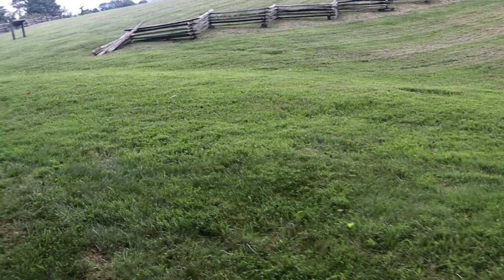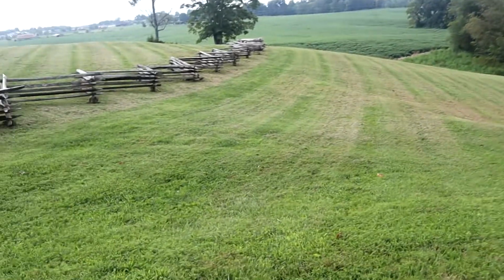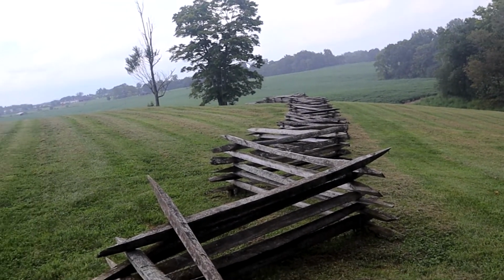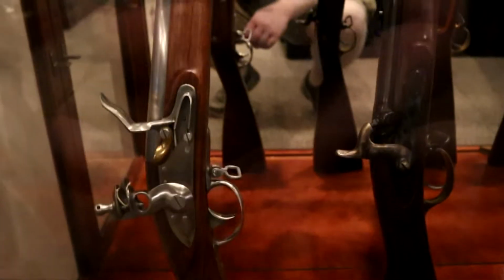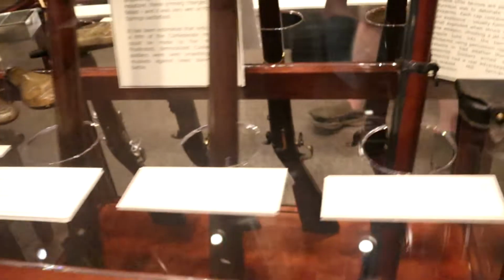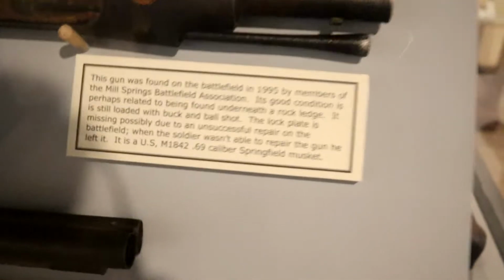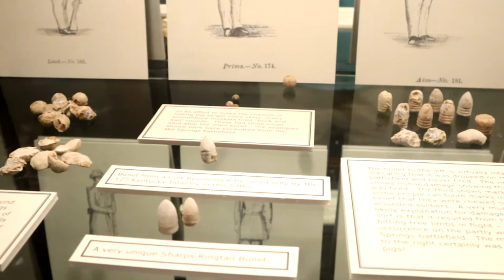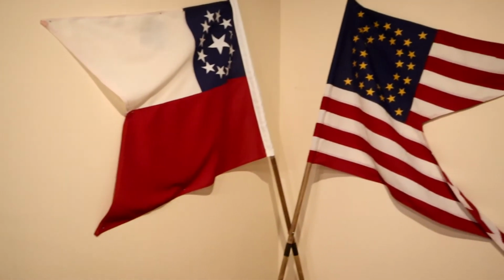The Guns of Mill Springs Civil War Battlefield, How the weapons influenced the battle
The Battle of Mill Springs took place on January 19th 1862 between Union and Confederate troops and was one of the first victories of the American Civil War for the Union Army.  In late December 1861 Confederate troops under the command of Brigadier General Felix Kirk Zollicoffer.

One of the big influences of the battle was the type of weapons used by the opposing armies.  The confederate army was using smoothbore flintlock muskets.  The Union was using rifled barreled firearms with a much more effective range.

The battlefield and related sits are located within driving distance of each other and there are signs telling some of the details of the location.  Your first stop should be at the Welcome Center to pick up a map and some literature.

On January 19, 1862, Zollicoffer commanded a brigade in George B. Crittenden’s force attacking Thomas at Mill Springs near Logan’s Crossroads along the Kentucky-Tennessee border. Zollicoffer was mortally wounded in the confusion of the battle. His body was returned to Tennessee and was buried in Nashville.

Zollicoffer's men attacked on January 19th in the early morning mist and rain, and initially gained success against the Yankee regiments.  Zollicoffer was killed as he conducted a reconnaissance on a road in front of his men. The sudden death of their commander and heavy fire from the Federals caused the center of the Confederate line to fall back momentarily in confusion.

The fighting raged at close quarters for over an hour until Thomas ordered the Union line to advance, overwhelming the Confederates who fled the field in disorder. The Federal victory at Mill Springs, the first significant Union victory of the Civil War, not only helped bolster sagging Northern morale but also helped to keep Kentucky more solidly in Union control.

The Civil War in Kentucky
Hidden History of Kentucky in the Civil War
The Battle of Mill Springs, Kentucky